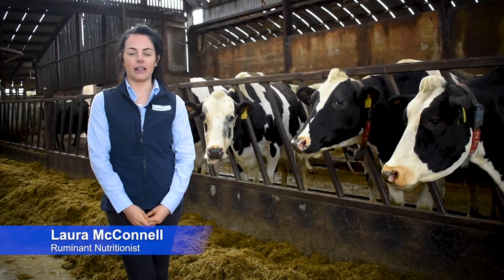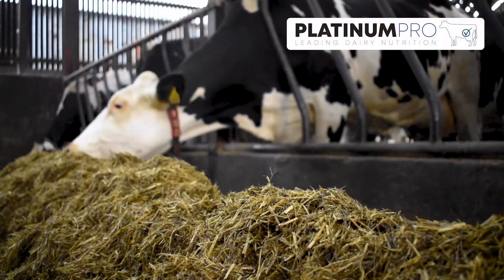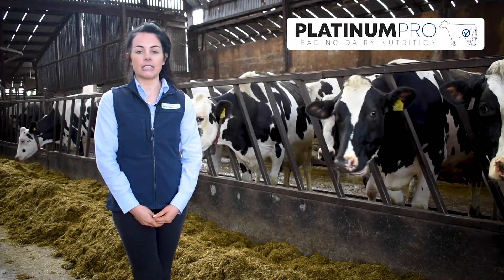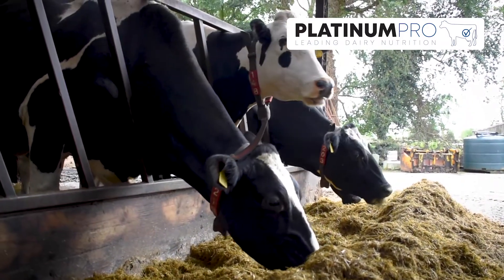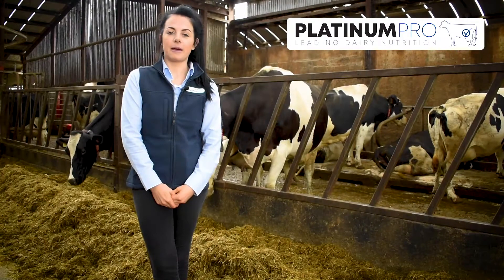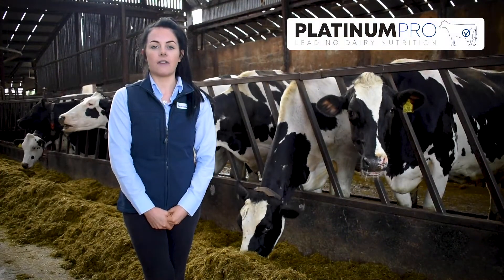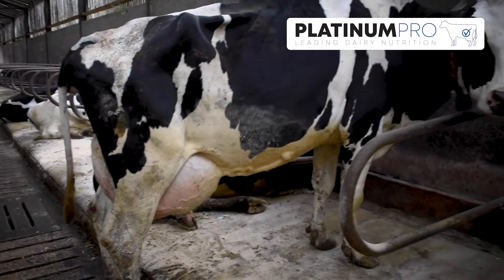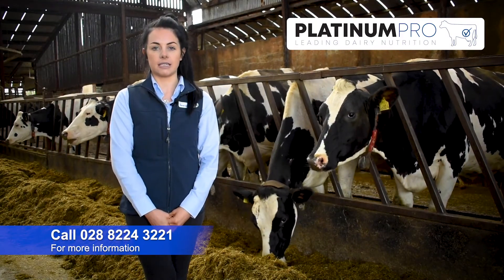The Benefits of Platinum Pro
Laura McConnell, Ruminant Nutritionist at Fane Valley Feeds is on farm today to tell us all about the benefits of the Platinum Pro feed range. 🐮

For more information on our Platinum Pro range please call your local Fane Valley Feeds - Sales Rep or Tel